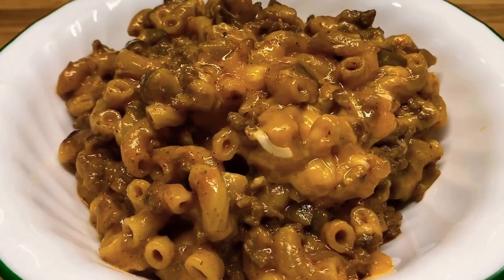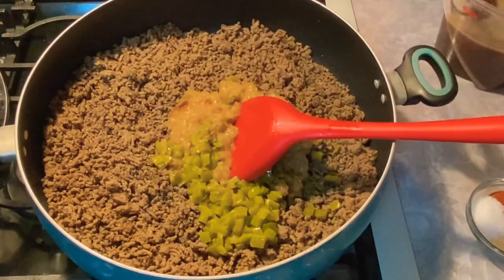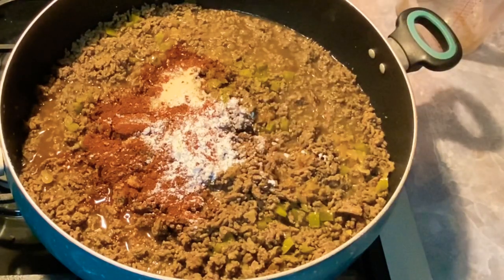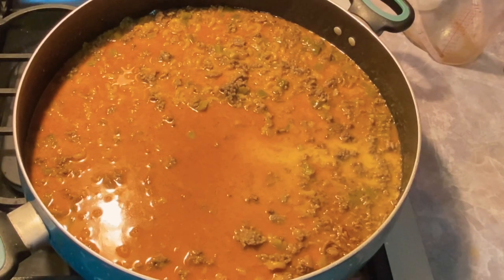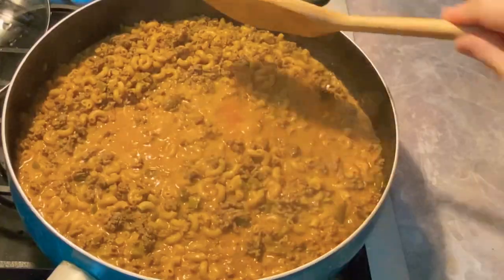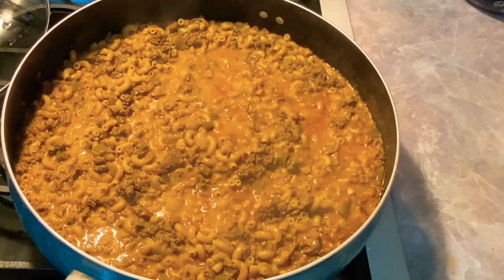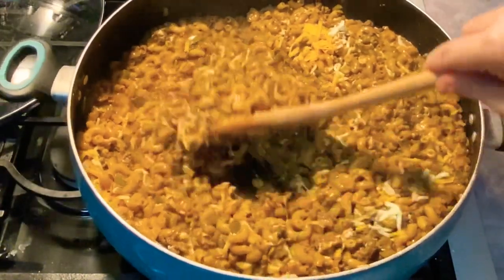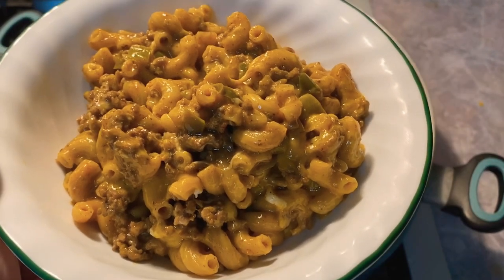Better Than Cheeseburger Hamburger Helper ~ Budget Friendly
Easy to make budget friendly. You can "dress" it up or down. Freezes very well for a future meal!

The ingredients below are per ONE lb of hamburger meat (in the video, I used 3lbs):
1 lb hamburger meat
1 onion, minced
1 bell pepper, minced (I used green)
1 cup beef stock
2 cups milk
1-1 1/2 cups pasta of your choice: Penne, bowtie, shells, egg noodles etc. (I used elbow macaroni)
1-1 1/2 cups total cheese (I used sharp cheddar & mozzarella)

The spices are:
1 Tablespoon cornstarch
1 Tablespoon chili powder
1 Tablespoon brown sugar (optional, you may also use regular sugar)
1 teaspoon paprika
1 teaspoon granulated onion
1 teaspoon granulated garlic
1/2-1 teaspoon salt (I used a smidgen more as I was using kosher salt)

Optional
1 1/2-2 teaspoons Worcestershire sauce

8 oz mushrooms
Dijon mustard
Regular mustard
Pepper Jack cheese
hot sauce
sour cream

    Cook the ground hamburger meat in a large skillet over medium high heat. Drain if you have grease and return to the skillet. Add in the onions and bell pepper and cook through until tender. Add in broth, milk, spices and pasta. Stir well and reduce heat to medium low. Cover and simmer with lid on for 9-12 minutes until macaroni is cooked through. Stir periodically. Remove lid and cook for 4-5 minutes longer. Turn the heat off and add cheese, stirring well. I like to cover and allow to sit 7-10 minutes to allow the cheeses to thoroughly melt. Keeps well in refrigerator for 2-3 days. Freezes very well in an airtight container for up to 3 months. Enjoy!